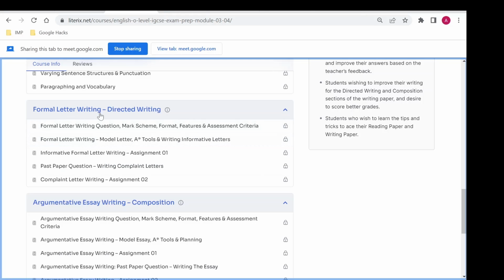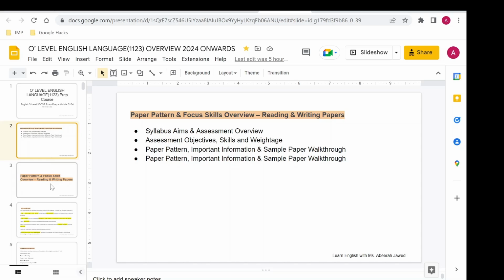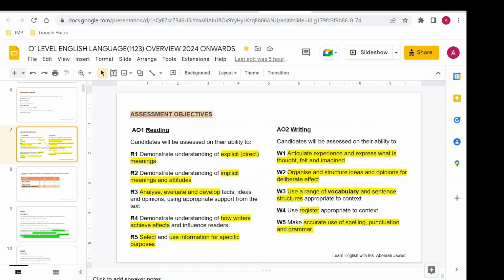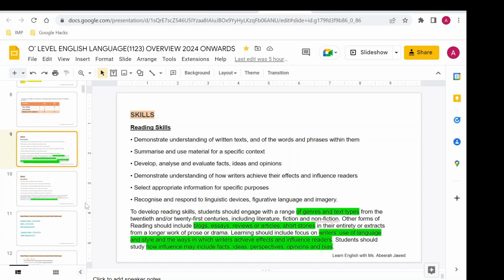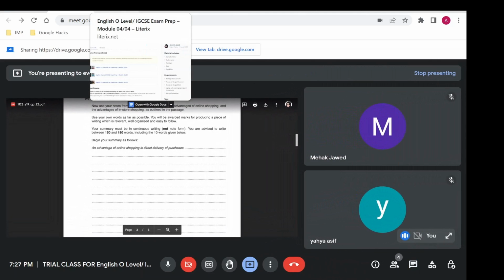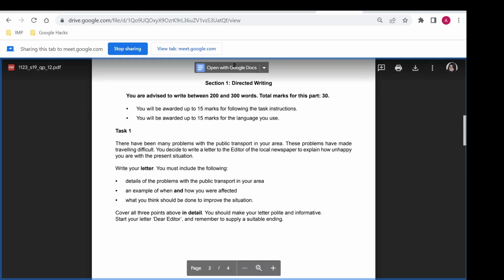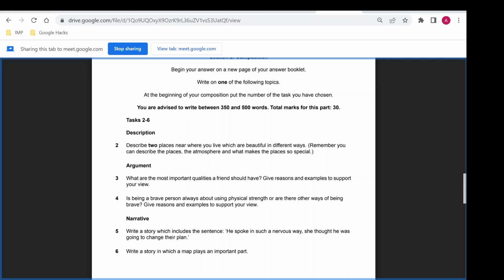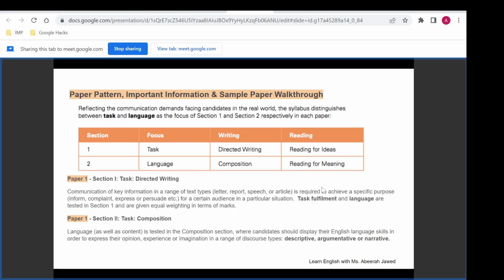O Level Eng. Syllabus Overview and Paper Pattern - Recorded Session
Syllabus Aims, Overview and Paper Pattern 01Nov.22